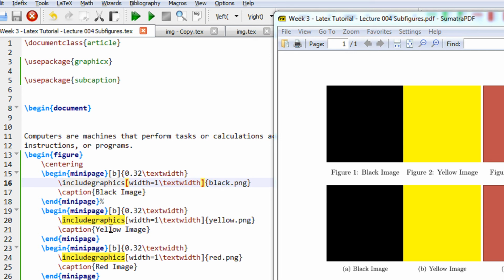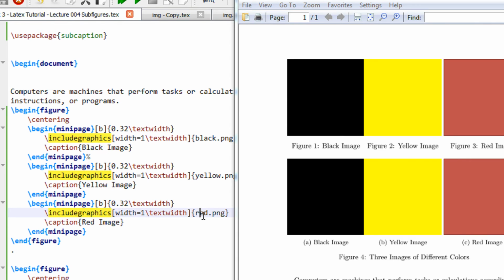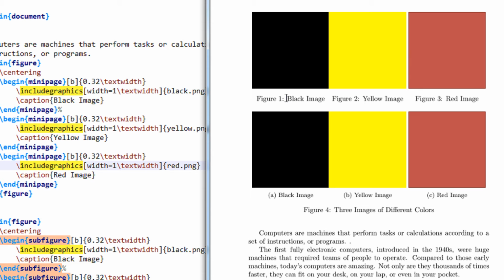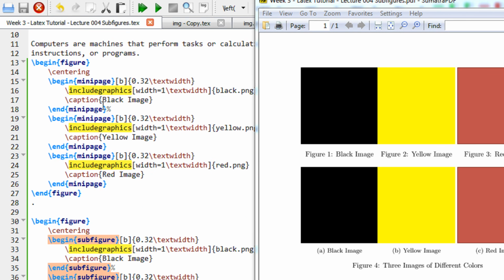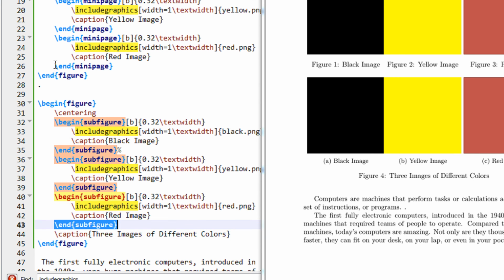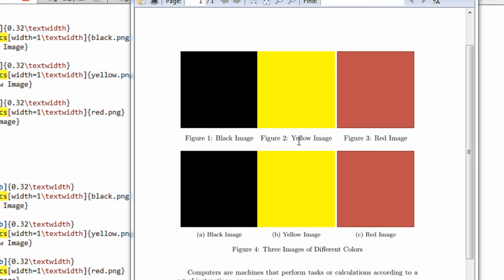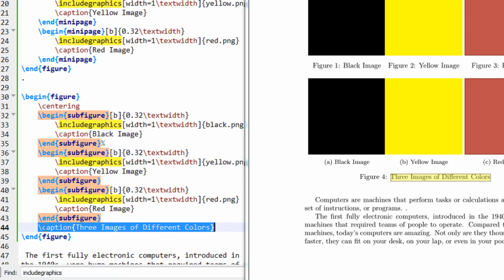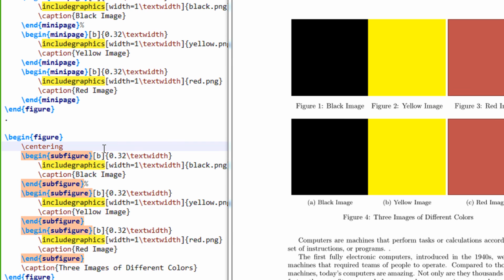Week 3 Latex Tutorial Lecture 004 Insert Images Side by Side in Latex Subfigure Subcaption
\documentclass{article}

\usepackage{graphicx}

\usepackage{subcaption}

\begin{document}

Computers are machines that perform tasks or calculations according to a set of
instructions, or programs.
\begin{figure}
 \centering
 \begin{minipage}[b]{0.32\textwidth}
  \includegraphics[width=1\textwidth]{black.png}
  \caption{Black Image}
 \end{minipage}%
 \begin{minipage}[b]{0.32\textwidth}
  \includegraphics[width=1\textwidth]{yellow.png}
  \caption{Yellow Image}
 \end{minipage}
 \begin{minipage}[b]{0.32\textwidth}
  \includegraphics[width=1\textwidth]{red.png}
  \caption{Red Image}
 \end{minipage}
\end{figure}

\begin{figure}
 \centering
 \begin{subfigure}[b]{0.32\textwidth}
  \includegraphics[width=1\textwidth]{black.png}
  \caption{Black Image}
 \end{subfigure}%
 \begin{subfigure}[b]{0.32\textwidth}
  \includegraphics[width=1\textwidth]{yellow.png}
  \caption{Yellow Image}
 \end{subfigure}
 \begin{subfigure}[b]{0.32\textwidth}
  \includegraphics[width=1\textwidth]{red.png}
  \caption{Red Image}
 \end{subfigure}
 \caption{Three Images of Different Colors}
\end{figure}

 The first fully electronic computers, introduced in
the 1940s, were huge machines that required teams of people to operate.
Compared to those early machines, today's computers are amazing. Not only are
they thousands of times faster, they can fit on your desk, on your lap, or even
in your pocket.

\end{document}